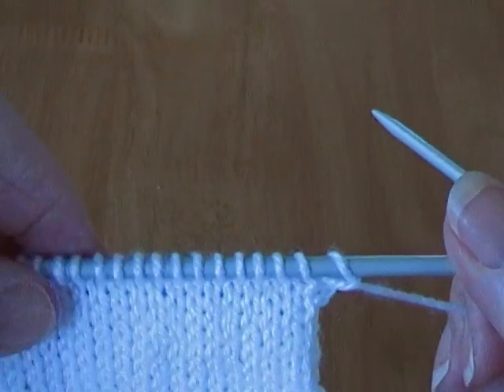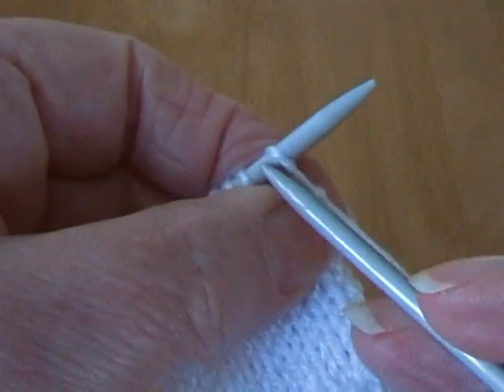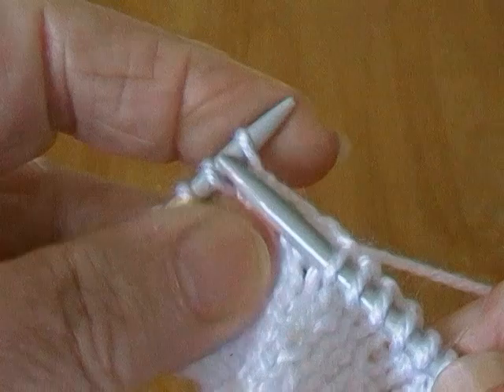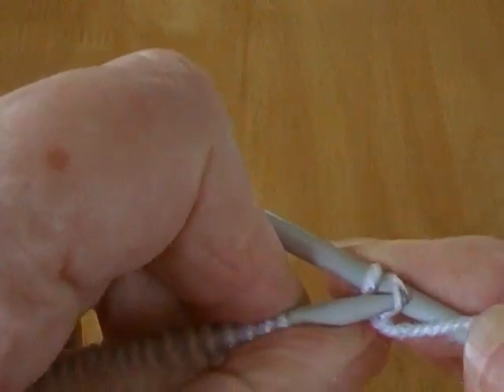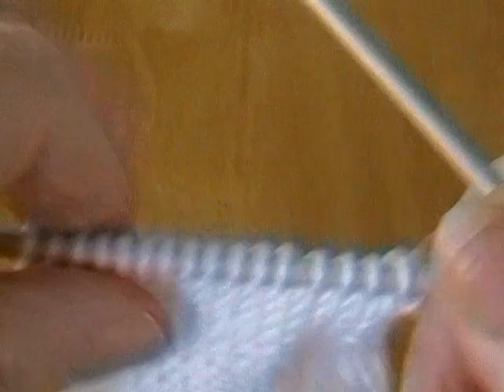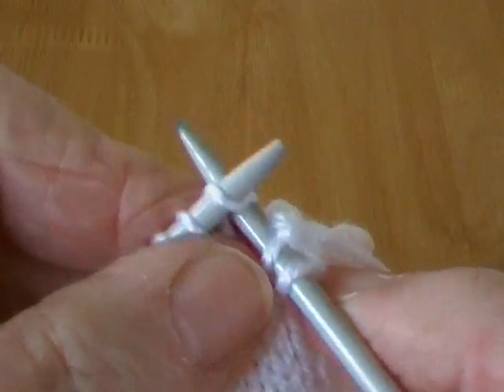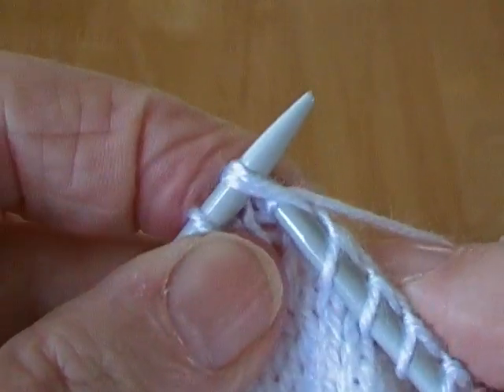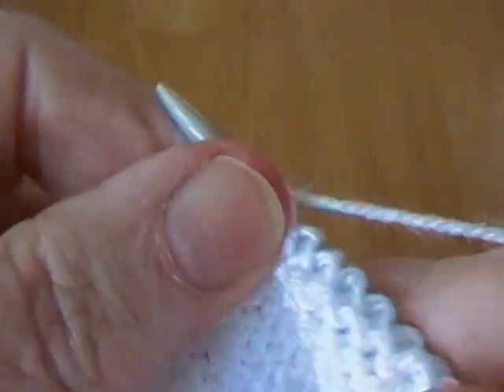How to knit (UK) : Part 6 - Fully fashioned raglan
Raglan is the shaping used for sleeves.